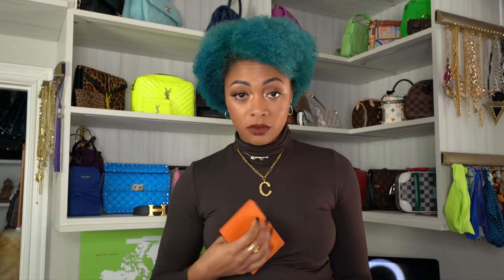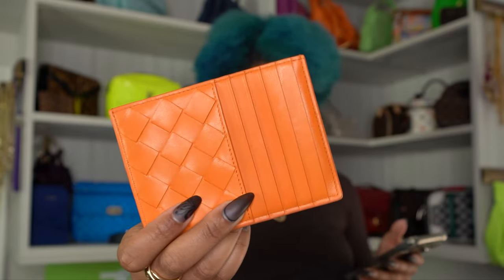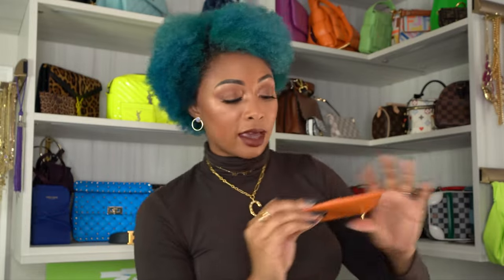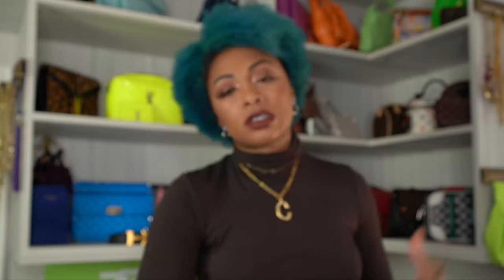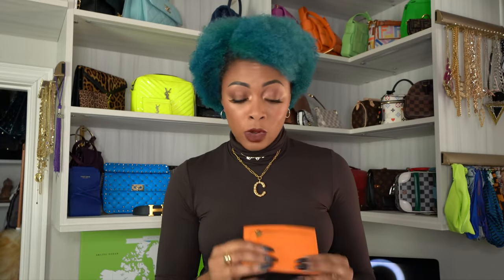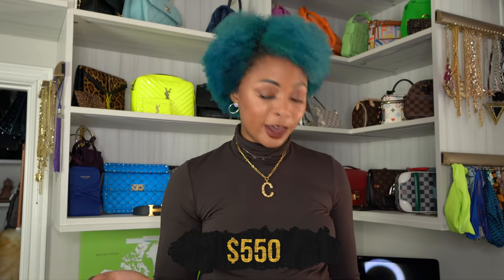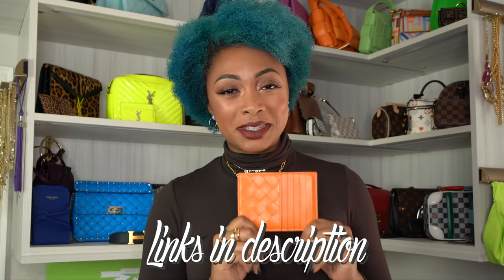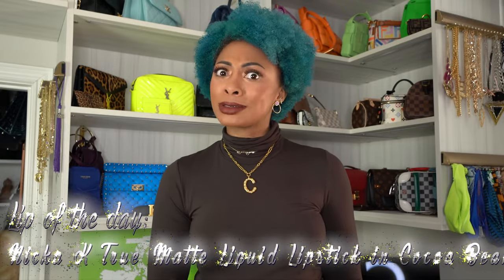Bottega Veneta Card Case Review: Luxurious Protection for Your Cards!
Happy Weekend! I am finally sharing my Bottega Veneta card case review. Enjoy! (PURGE My ENTIRE Luxury Collection with Me!)

What I'm wearing:
Shirt: Majestic Filatures
Earrings: Kendra Scott
Necklace: Etsy and Sequin Jewelry
Lip of the video: Nicka K True Matte Liquid Lipstick in Cocoa Bean

Chapters:

0:00 - intro